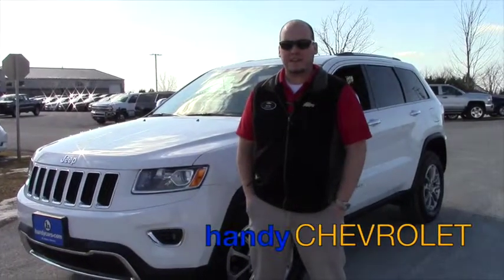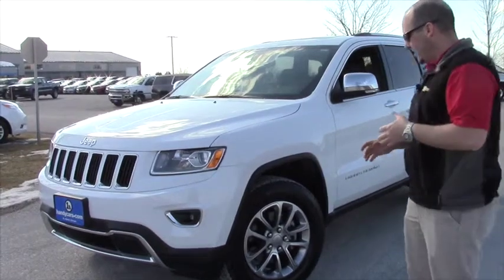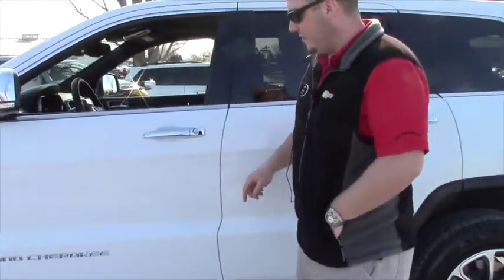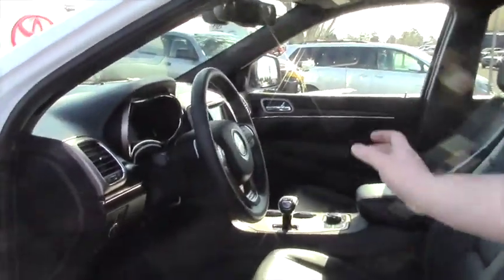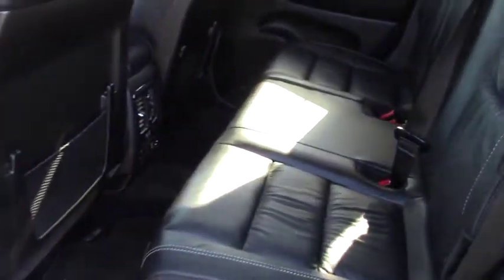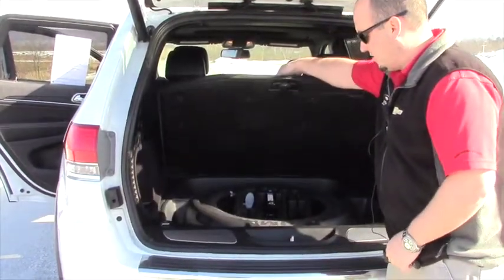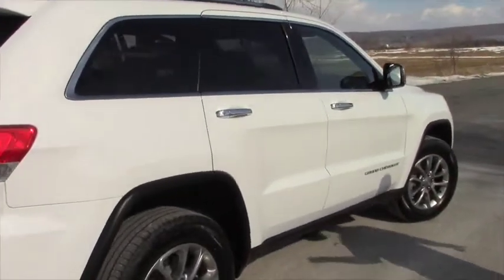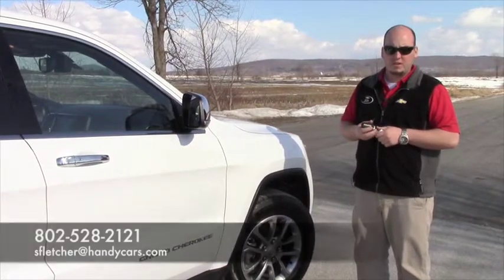2015 Jeep Grand Cherokee for Lindsay from Seth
Seth shows the 2015 Jeep Grand Cherokee here on our lot at Handy Chevrolet in Saint Albans. This vehicle comes with hands free controls on the steering wheel, and a touch screen display with navigation. It also features heated seats, and  a heated steering wheel. Come to Handy Chevrolet today to see it for yourself!